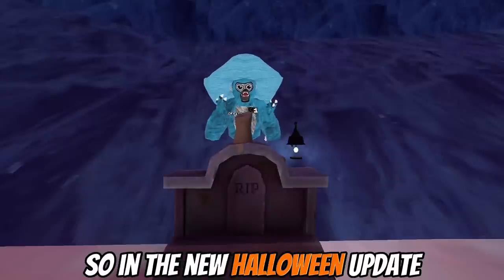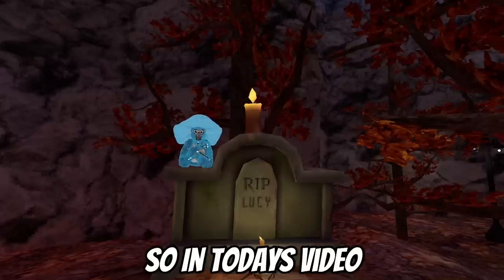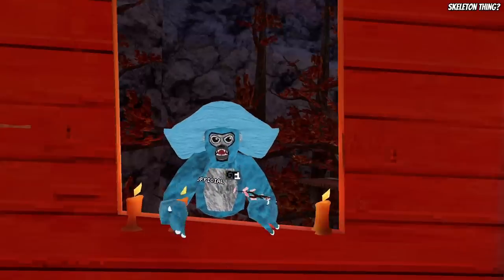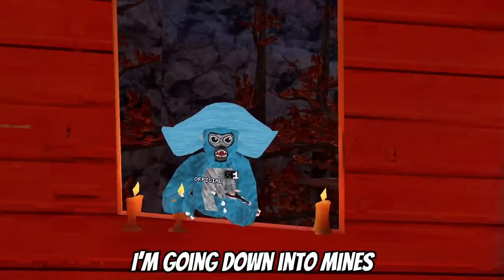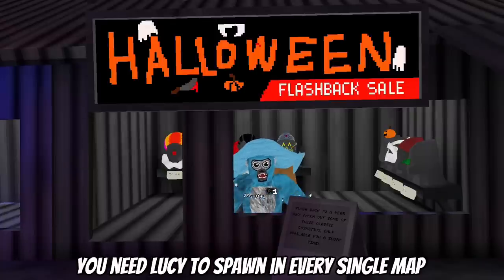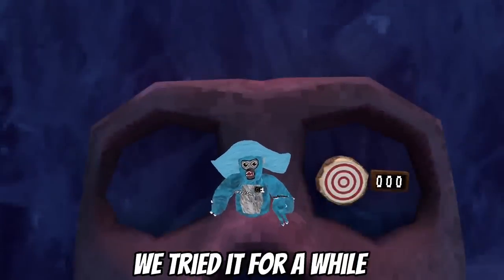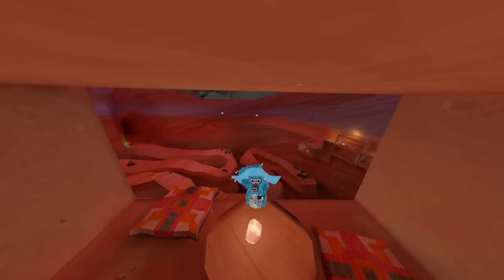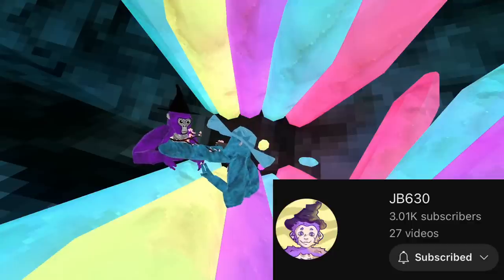I Spawned EVERY COLOR of Lucy!! | Gorilla Tag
This is bouta be a big description..

First of all THANK YOU @JB630!!! PLEASE go sub to him!!

Third of all, I would like to say BEFORE I GET HATE that the Green Lucy was not real, it was like @Cubcub11s video where he changed the HSL in CapCut, so please NO HATE!! Thank you.